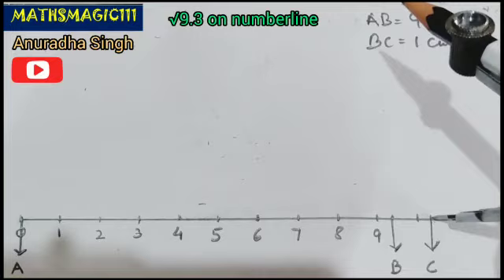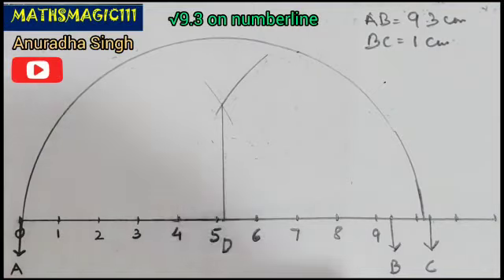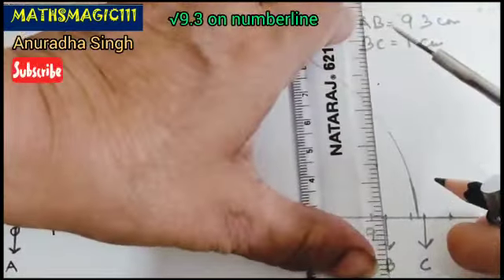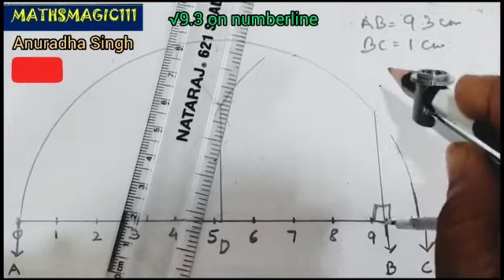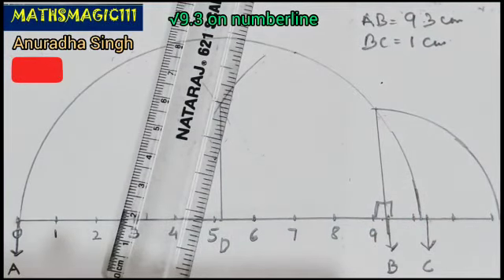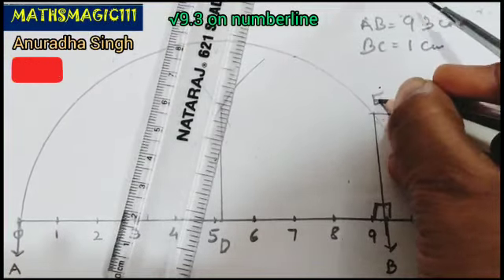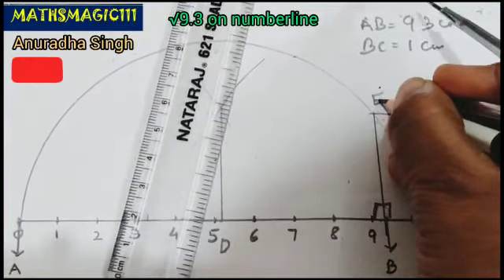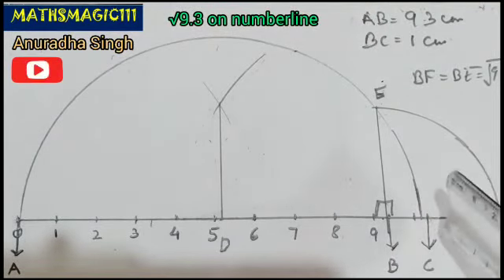Plotting √9.3 on numberline//marking √9.3 geometrically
Plotting √9.3 on numberline
marking √9.3 geometrically
marking root values on numberline
numberline and marking root values
geometrical method of marking root values on numberline
Mathematics is full of magic
let's discover magic in maths
let's enjoy mathematical concepts
corelate maths will life
play with maths
enjoy maths
happy learning